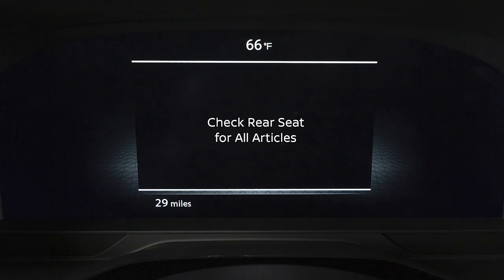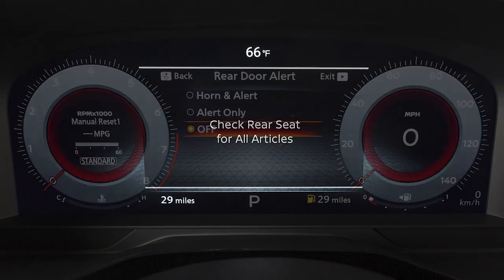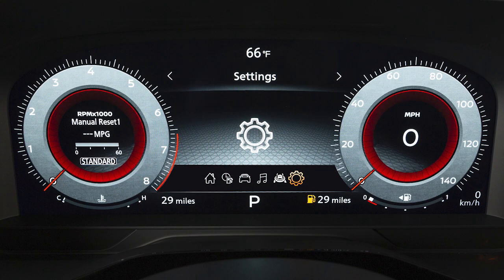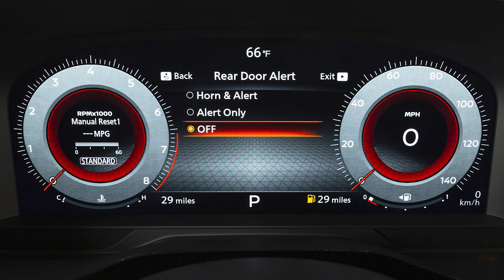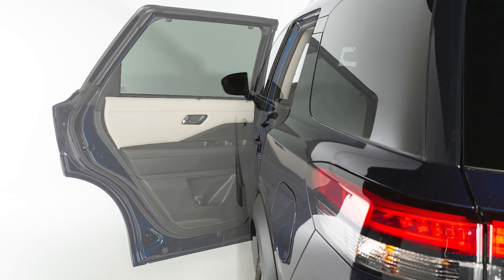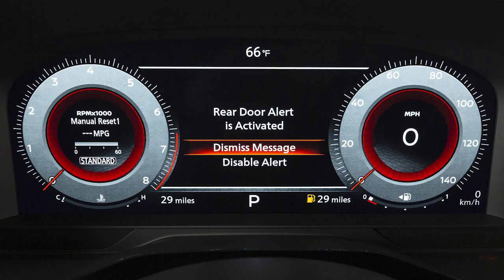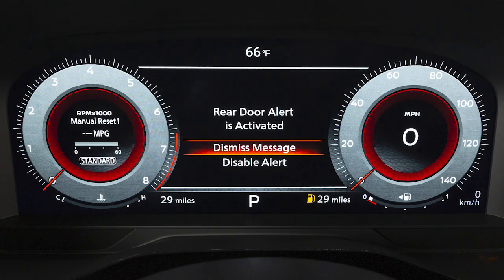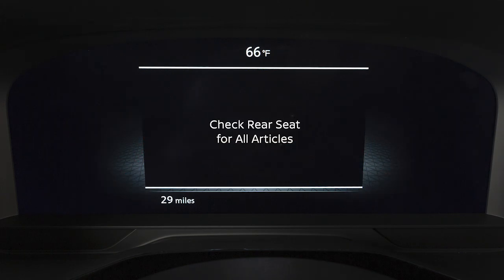2026 Nissan Pathfinder - Rear Door Alert